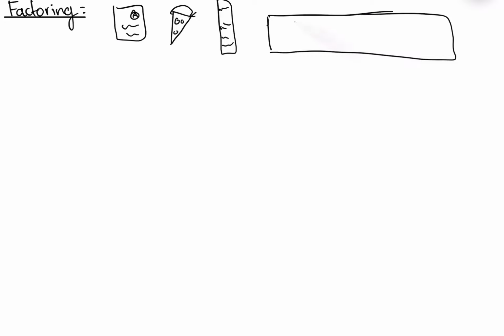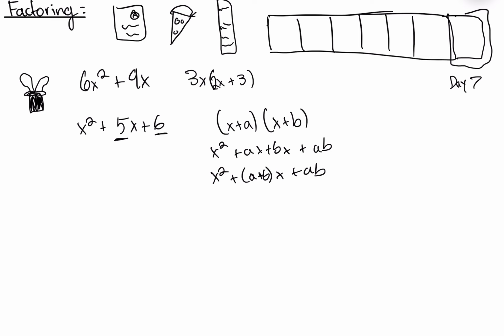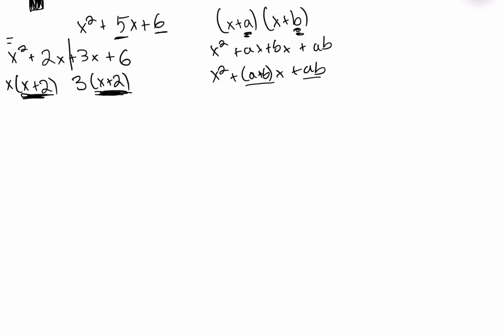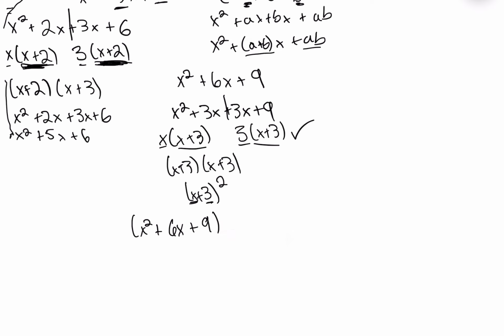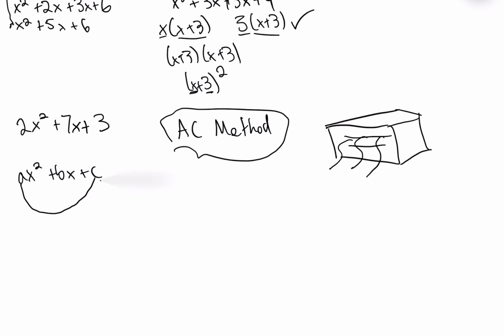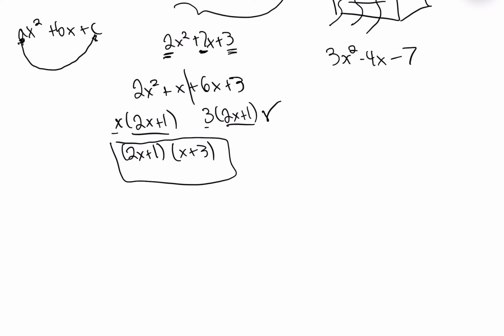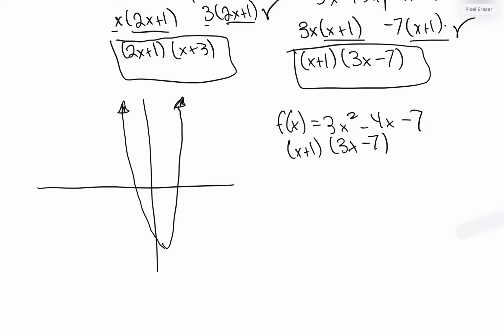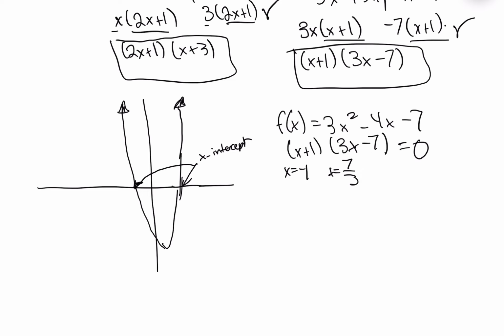Factoring Trinomials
Learn the basics of factoring trinomials, as well as how they could be used in different math concepts, from one of our math tutors!